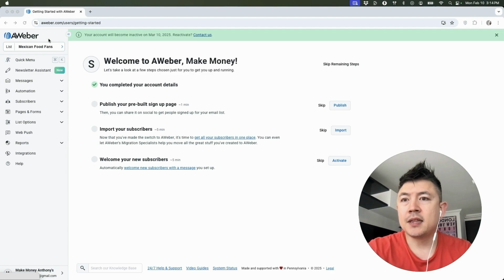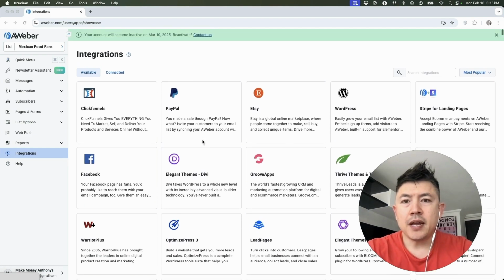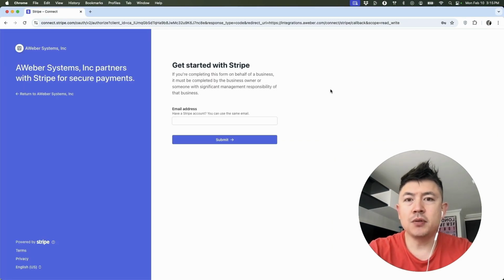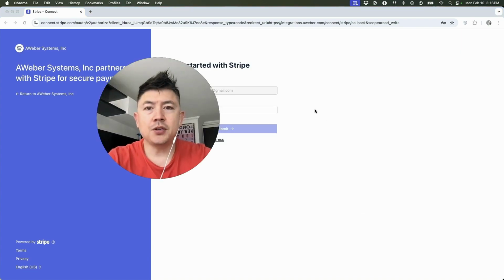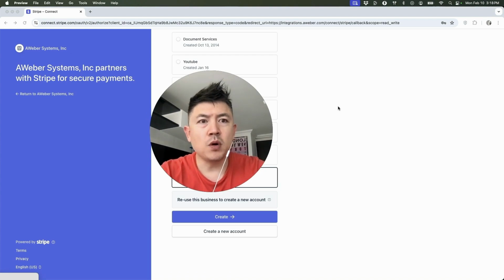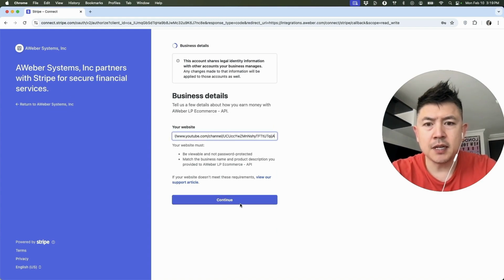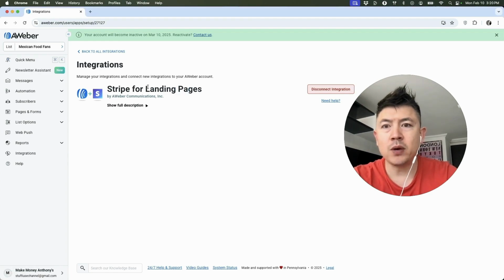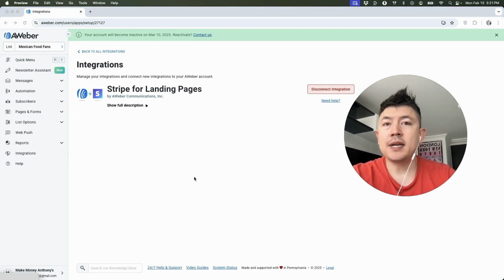✅ How To Link Connect Stripe To AWeber🔴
AWeber is a powerful email marketing platform designed to help businesses, entrepreneurs, and content creators build and engage their audience. It offers features like customizable email templates, automation tools, autoresponders, list segmentation, and detailed analytics to optimize campaigns. AWeber also integrates with various platforms, making it easy to manage subscribers and grow email lists. With its user-friendly interface and reliable deliverability, it’s a great tool for anyone looking to improve their email marketing efforts.